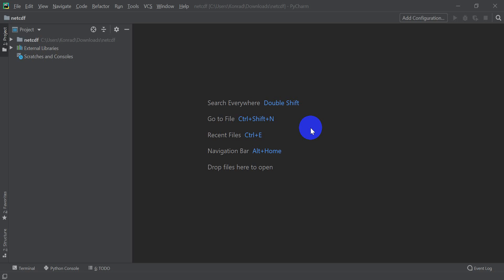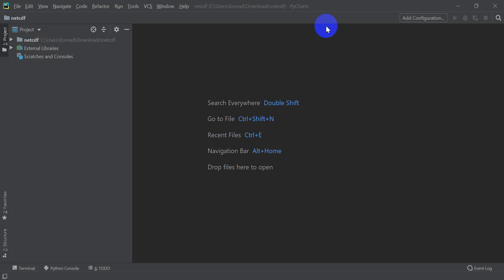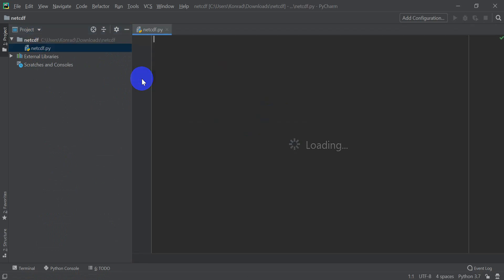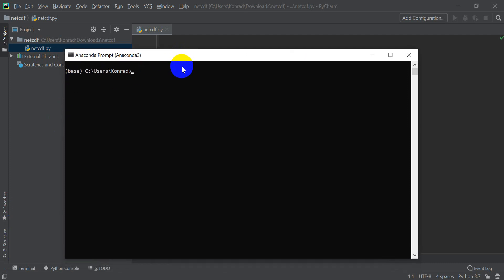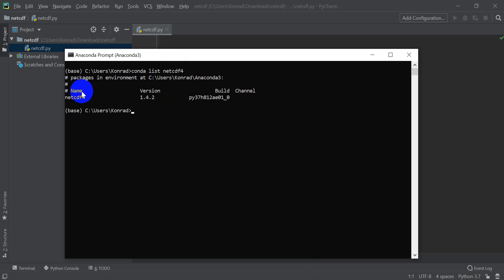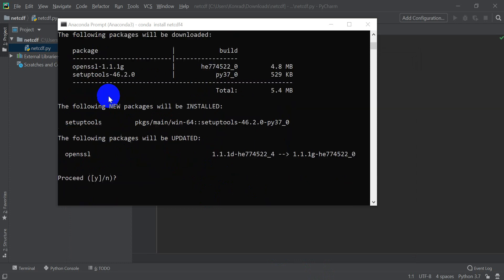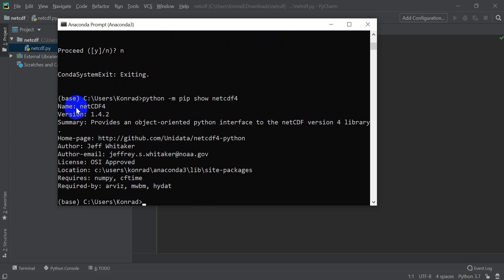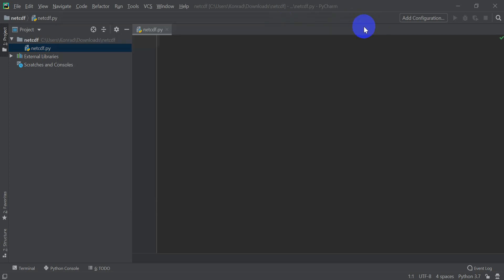Intro to netCDF with Python (netCDF4)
Open a netCDF file and read data for a variable with the netCDF4 Python package. This Python tutorial provides a quick demonstration of how to retrieve data from a netCDF file.